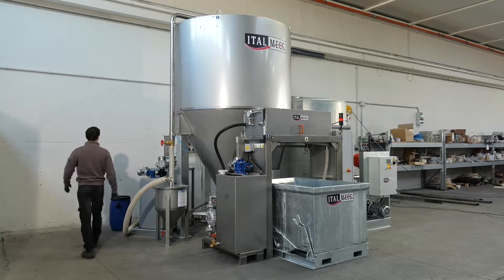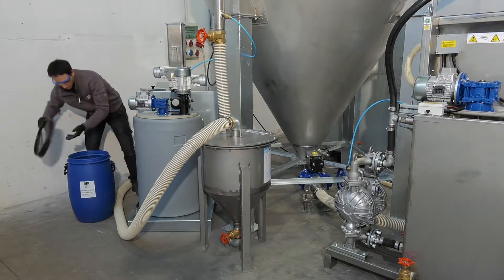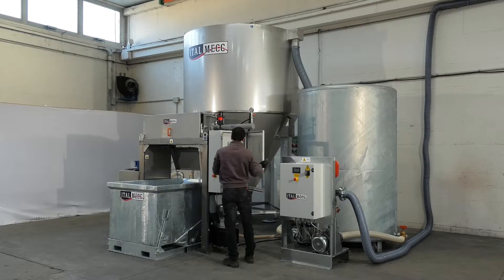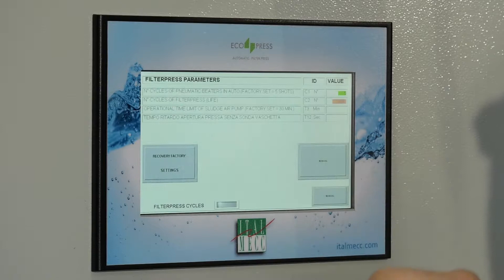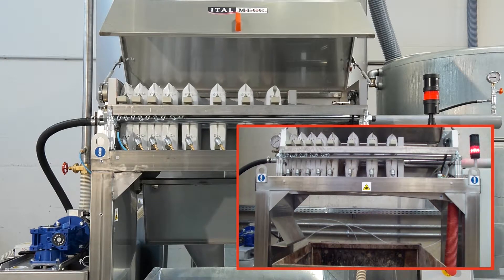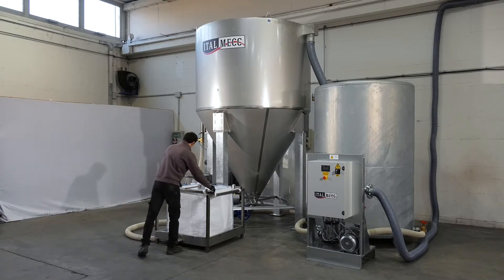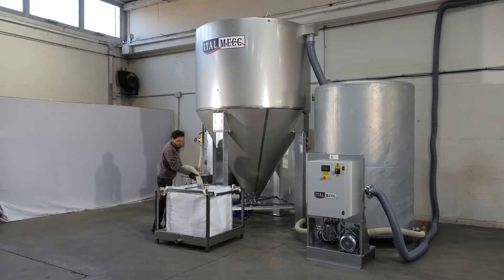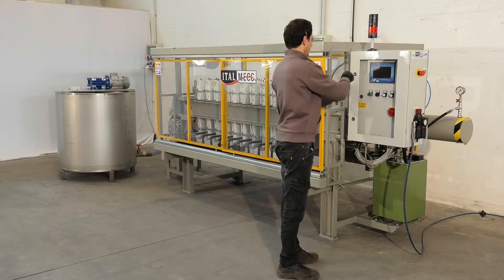Water Treatment Machine manufacturer for stone wastewater clarifier industry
Water treatment machine manufacturer made in Italy, Italian clarifier wastewater machinery for stone industries, the Italian water treatment manufacturing, industrial clarifier wastewater machines manufacturer for water recycling and clarification processing treatment. Our stone wastewater processing machineries are designed to separate slurry and sludge coming from the production water saving comsumption and reusing into the same stone processing manufacturing cycle. For more info about our products please visit our web
ITALIAN CLARIFIER WASTEWATER MACHINERY a great engineering solution for your stone industry processing, machinery designed with a silos and produced with Italian stainless steel plus a customized filter bag according to your industry final application and production technical requirements.
MAIN WASTEWATER TREATMENT TECHNICAL TIPS:
- The best recycling and clarification process for industrial water
- Efficient separation of the slurry from the water
- To save water reducing the consumption
- It eliminates the high costs to build the decantation tanks
- It decreases and optimises slurry disposal costs
- The silos and the structure is made with the best industrial Italian stainless steel.
- It eliminates waste disposal costs
- No slurry accumulation in the decantation tanks
- Not subject to water leaks, unlike the tanks (and hence)
- No maintenance requirements
Stone processing machineries prduced by Italmecc and Italian stone machineries manufacturing industry, industrial production of stone machines for water, wastewater, dust and sludge processing treatment and other customized industrial process treatment. Machineries produced by Italmecc srl the Italian stone's machine manufacturing company, based in Vicenza Italy to support B2B distributors of stones industry, high end Italian technology equipment at manufacturing pricing.
STONE MACHINES TO IMPROVE PRODUCTION QUALITY
Designed and manufactured to increase environmental protection to avoid water and soil pollution. Our closed cycle of water clarifier and dust collector treatment are environmentally friendly and contribute to the reduction of wasted water such as precious resource for the whole planet.
Stone machinery, water treatment plants, Italian dust extractor machine, marble processing manufacturing, automatic filter press machine supplier, stone processing machinery manufacturer, Italy natural stones equipment manufacturing, made in Italy machinery manufacturer distributor, Italian stone machineries manufacturing vendors, marble resin, processing machinery B2B supply, quartz industrial process machines wholesalers, stone processing machines distributor vendor, customized stones machineries distributors, Italian concrete marble B2B technology, engineering design manufacturers, worldwide B2B Italian machine
Welcome to distributors, made in Italy
WE DESIGN AND PRODUCE EQUIPMENT FOR ANY INDUSTRIAL PROBLEMS
Our engineering department, with filtering precision as main strenght, will coordinate with your technicians to create customized solution also for existing production plants. Water, wastewater, dust and sludge clarifier treatment using our own filter press, decanters (silos) and equipment filtration systems to reach the maximum performance protecting (avoing pollution) soil, your plant, your investment and earth environment.
WASTEWATER TREATMENT INDUSTRIAL MACHINERIES
Italmecc srl. wastewater treatment machines (in stainless steel) convert the industrial wastewater or industrial water, no suitable to be used, into clarified water that can be returned to the manufacturing cycle with minimal impact on environment.
INDUSTRIAL DUST TREATMENT EQUIPMENT
As one of the most important Italian industrial company we are involved in design, selection, engineering, fabrication, supply, installation, and commissioning of dust treatment plants respecting the international environment, health and safety laws (OSHA - EPA - CE - UL)